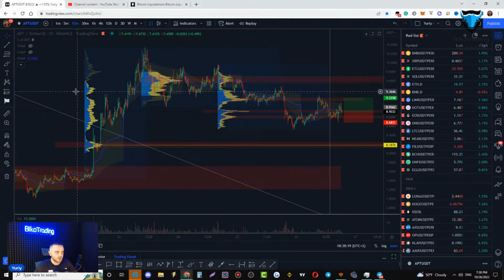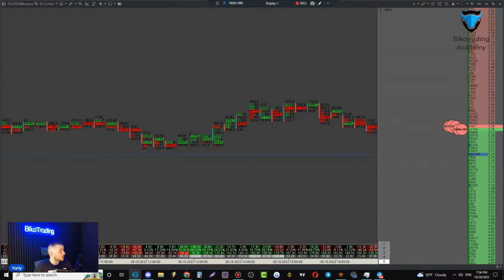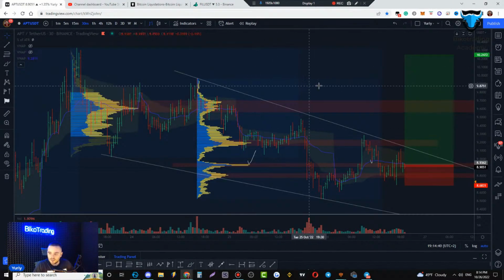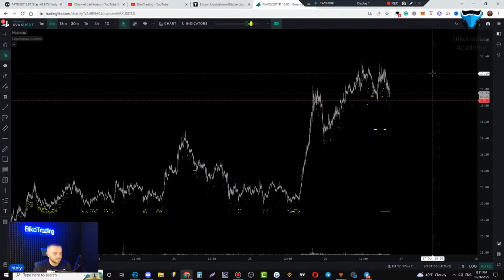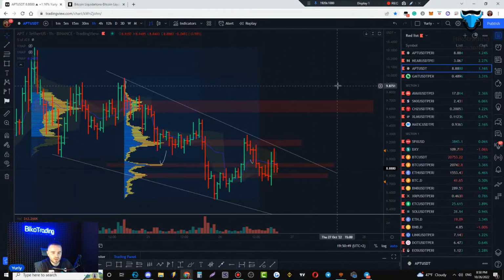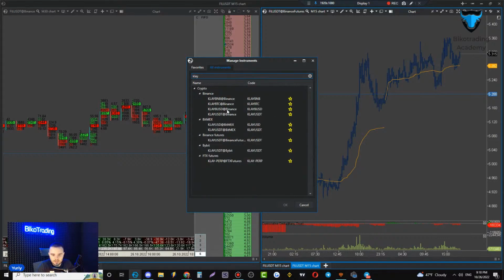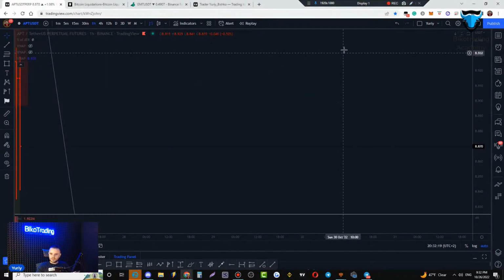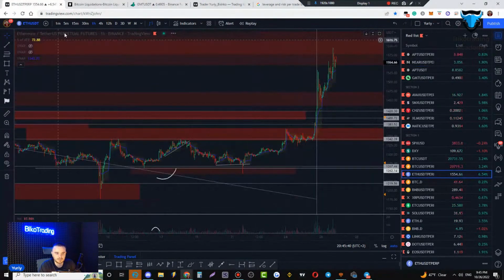SCALPING BITCOIN: live streaming tips for day trading